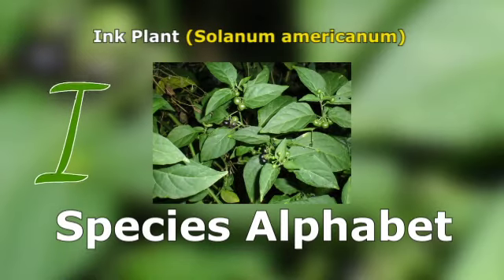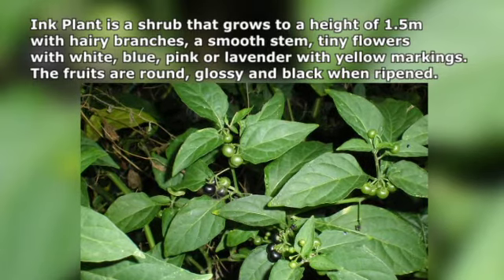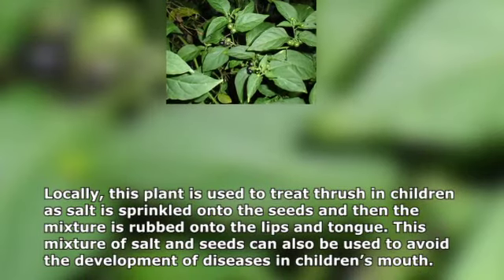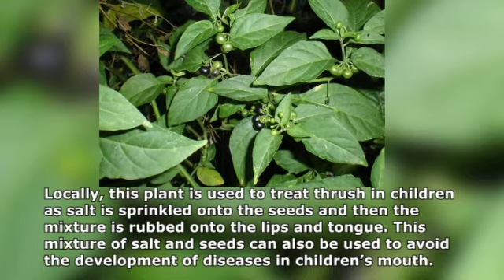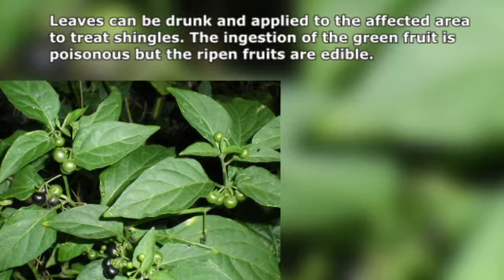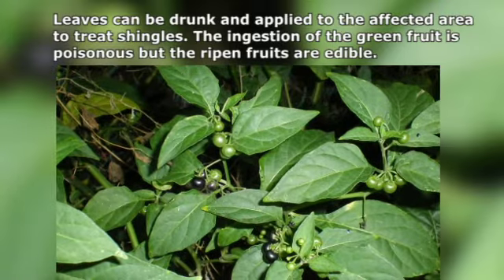SKN Species Alphabet - Ink plant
The Department of Environment - St. Kitts Species Alphabet.

Let us take a look at some of the species of flora and fauna found in our Federation. Meet the species representing the letter "I" Ink Plant (Solanum Americanum)